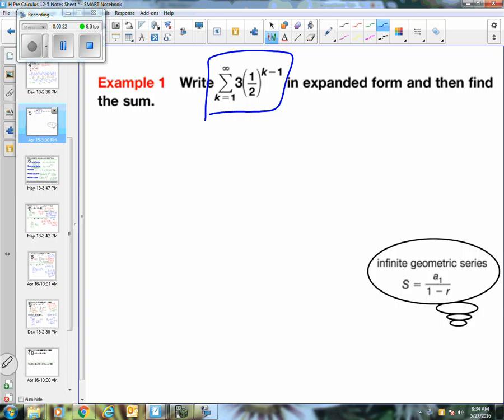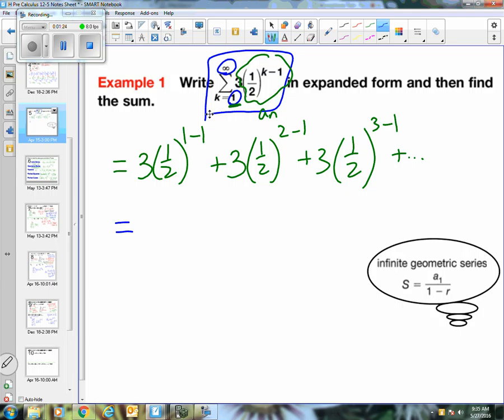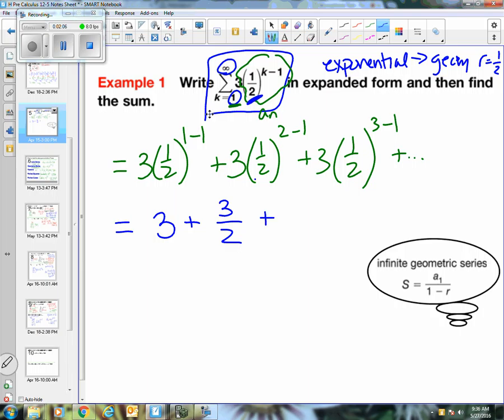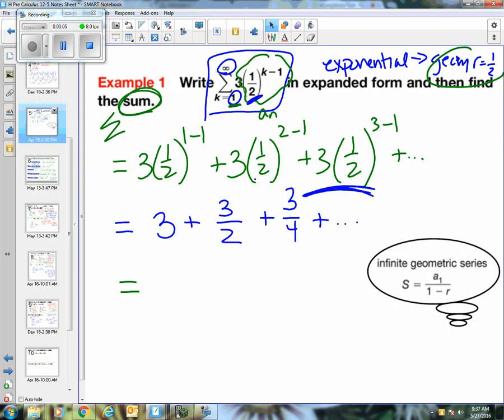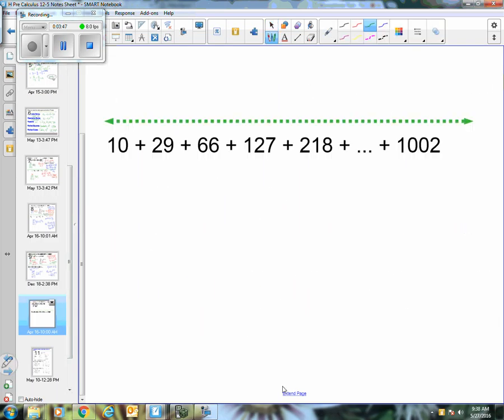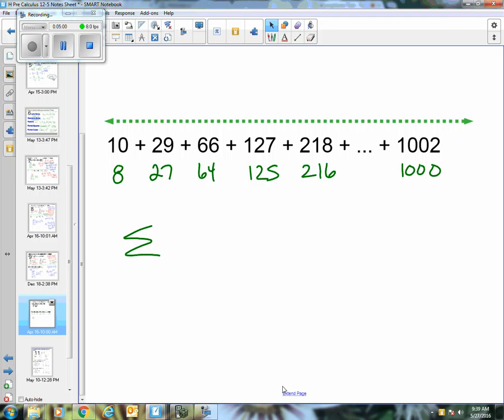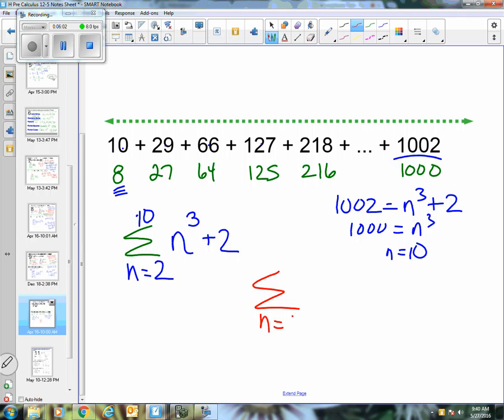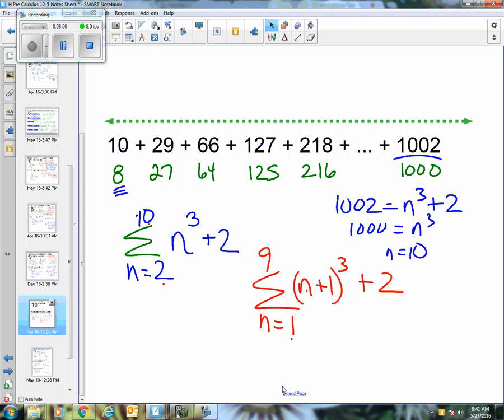HPC 12 5 Day 2 Notes Video